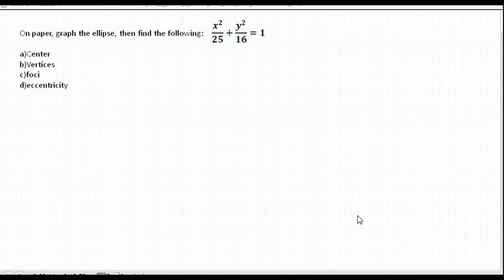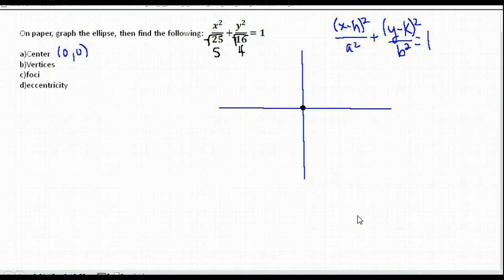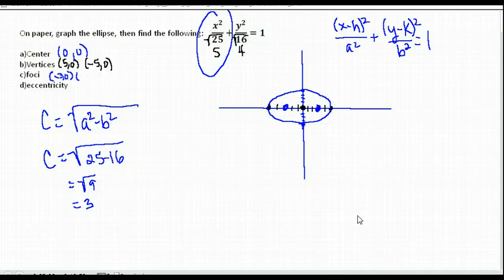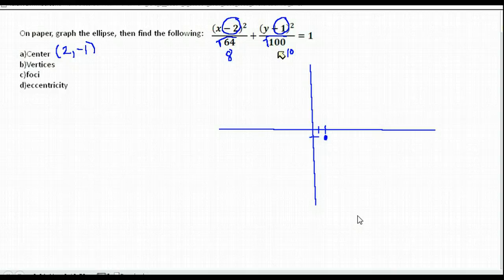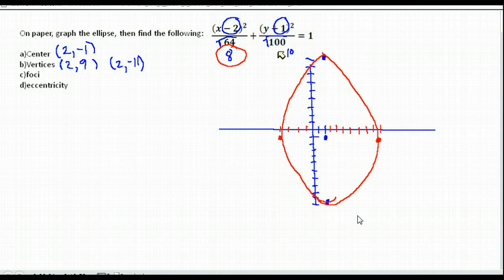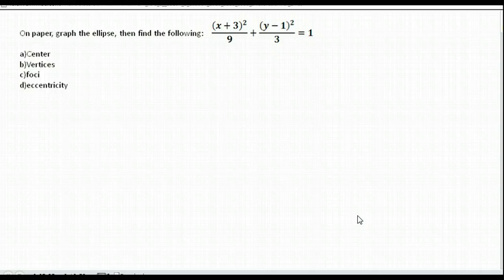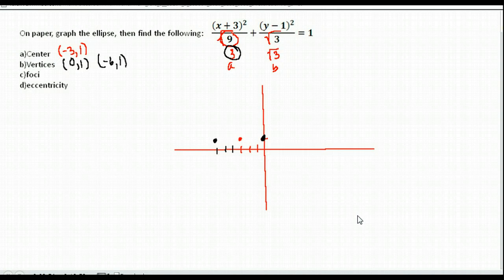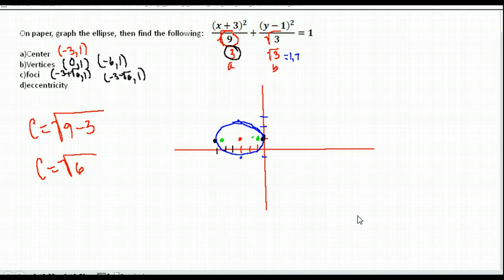PreCalc A U7A4 Ellipse verticies foci eccentricity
PreCalc A U7A4 ellipse